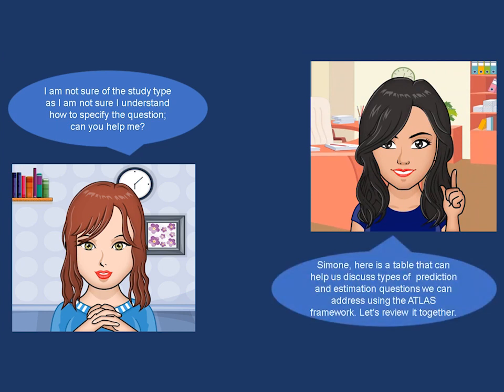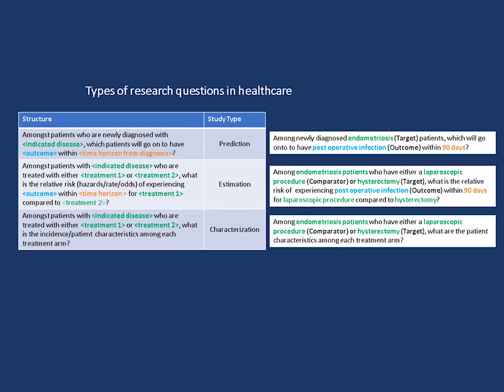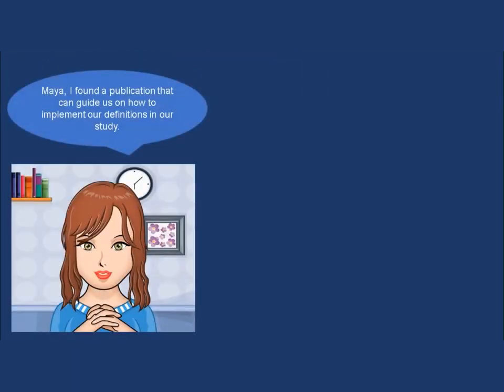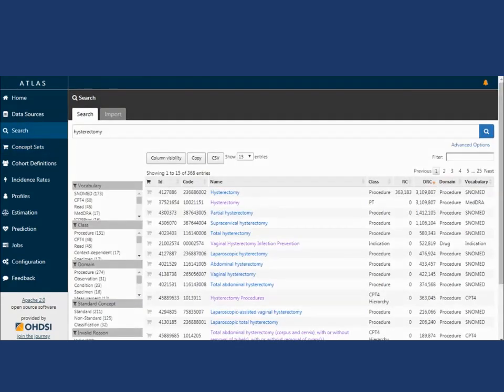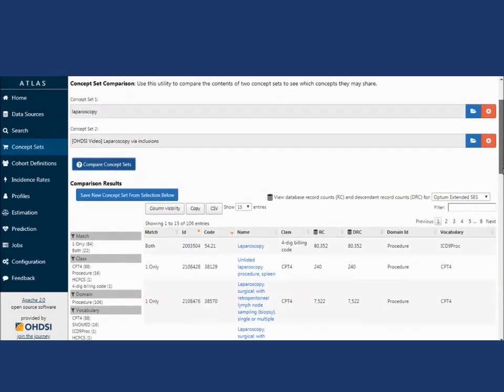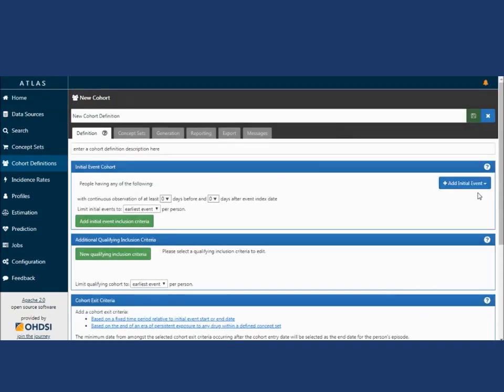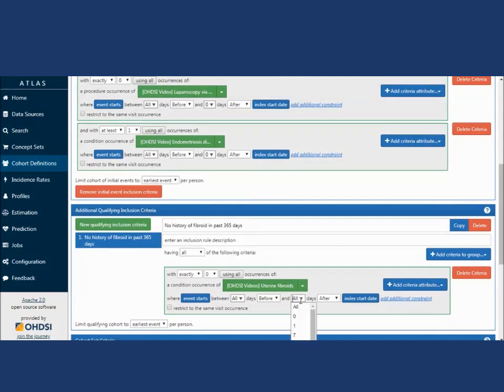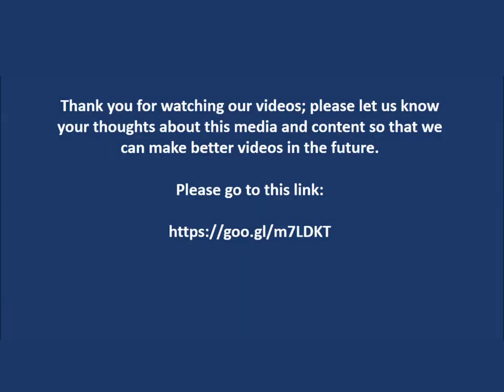Epically OHDSI - Episode 2